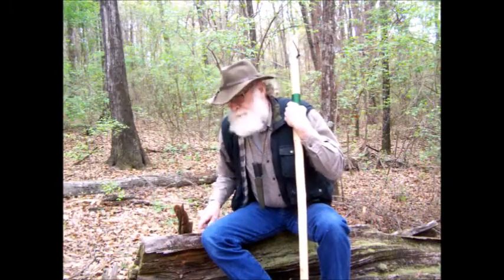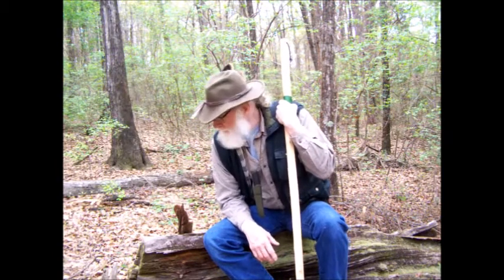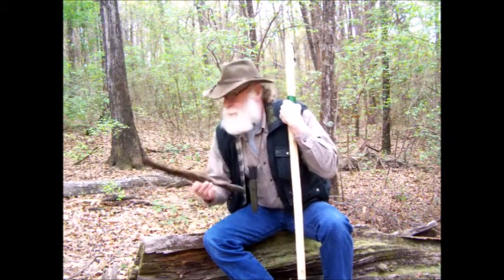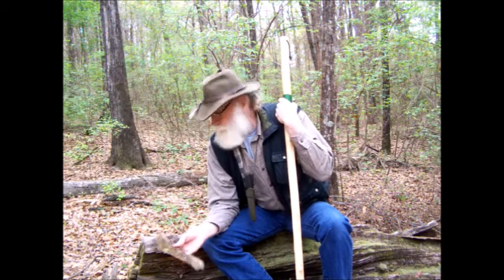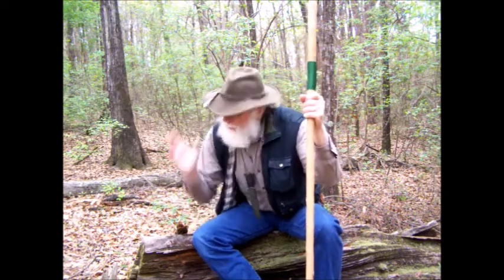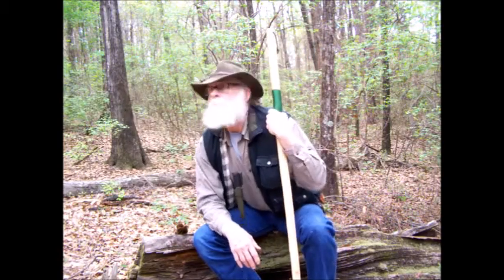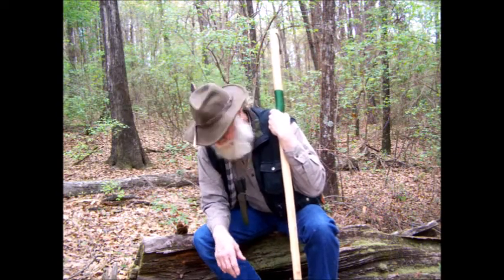Update and Some of our Doin's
Springtime is wide open here in Lower Alabama. Shirli and I have had a busy but relaxing month doing some camping in South Carolina, Georgia, and here in Alabama. Here's an update on our doin's and a heads up about some exciting things in the works.